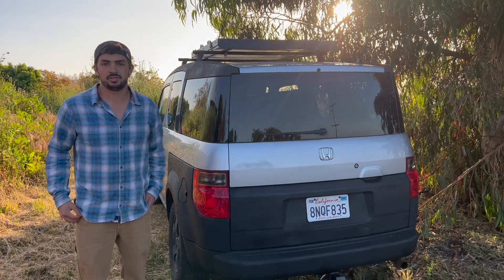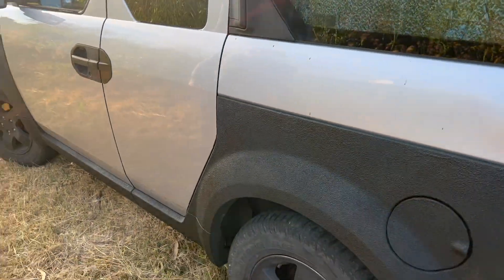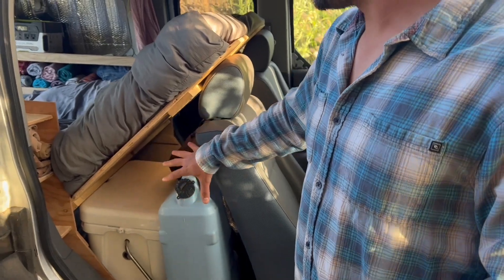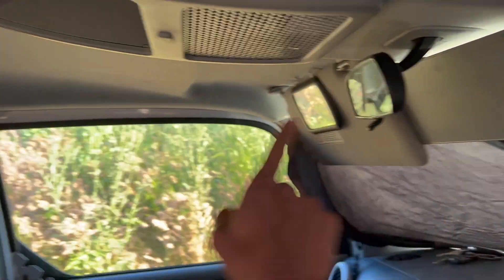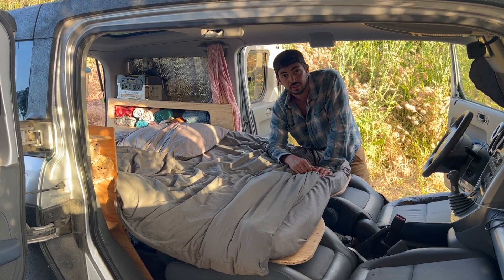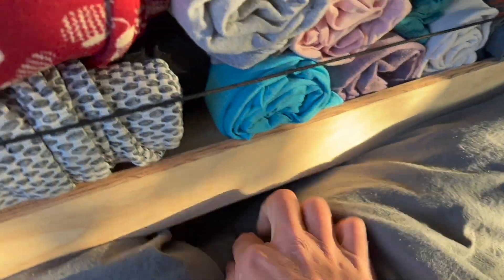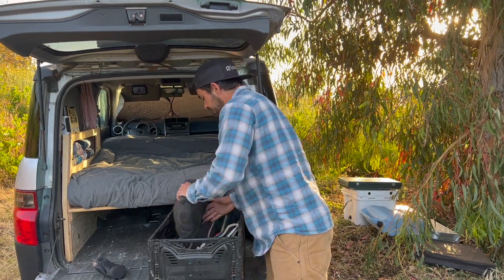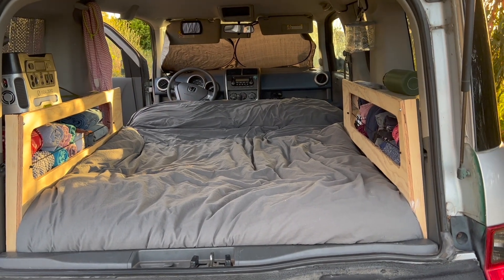The Perfect SUV Camper Layout TOUR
After several builds and iterations I think we've landed on the perfect setup...